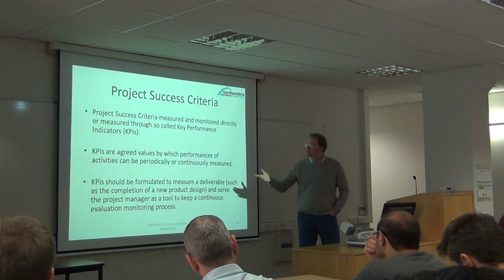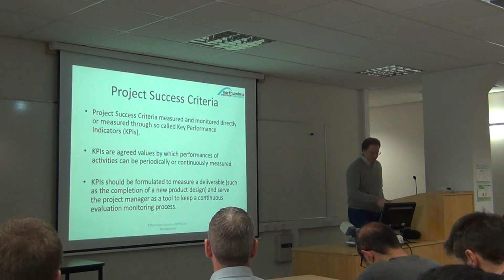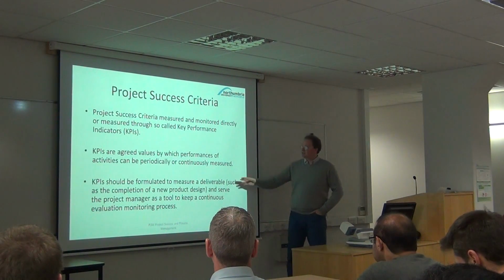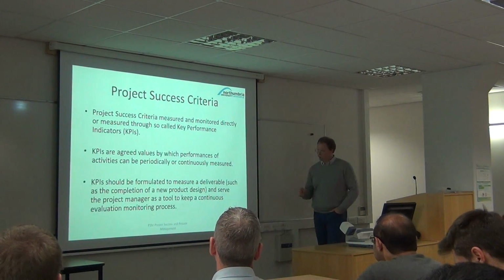BE1170: Project Success, Successful Management, Benefits Management, Project Legacy Part 7